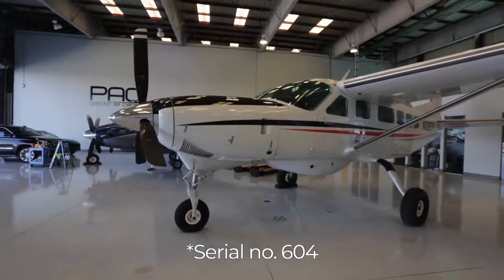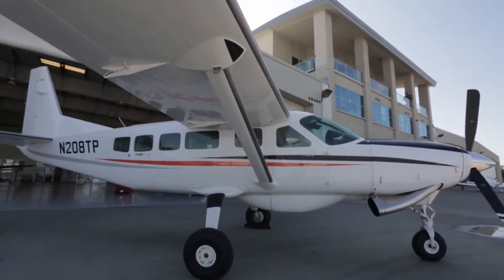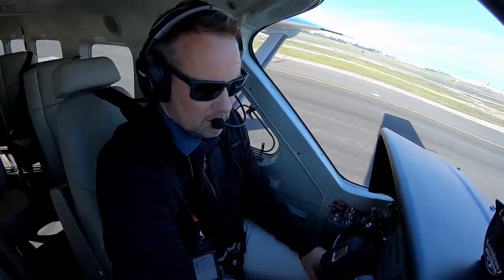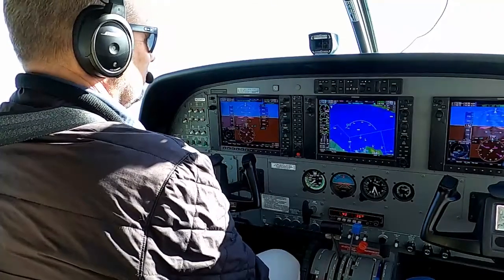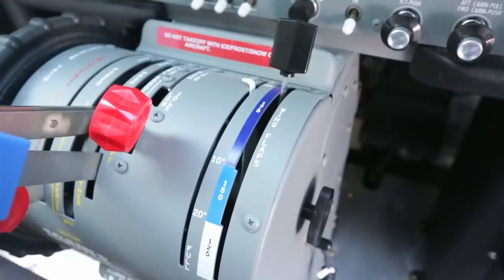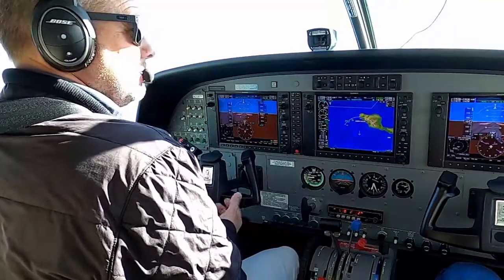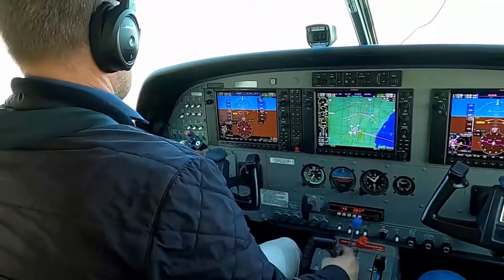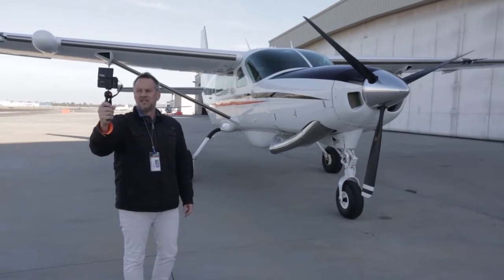2017 CESSNA CARAVAN 208 For Sale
Title: 2017 CESSNA CARAVAN 208 For Sale

Category: Turboprop Aircraft